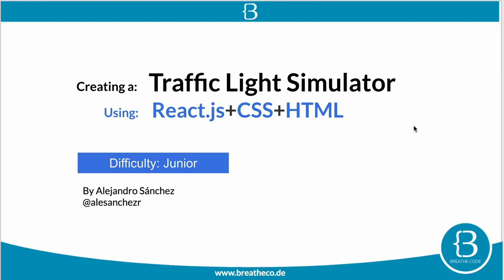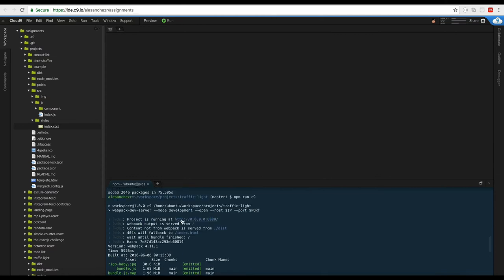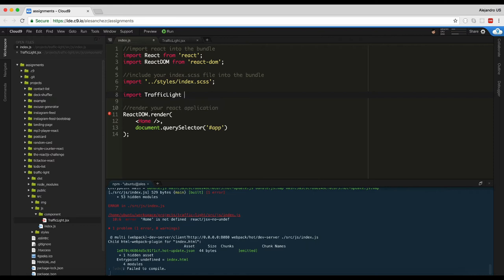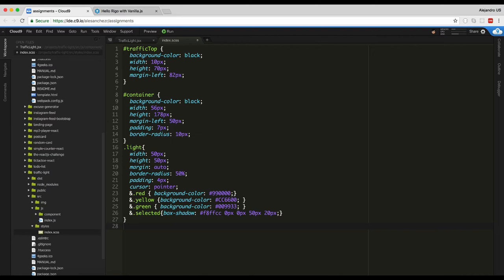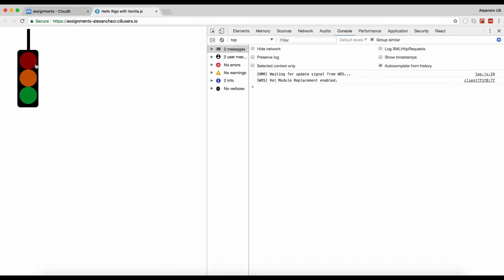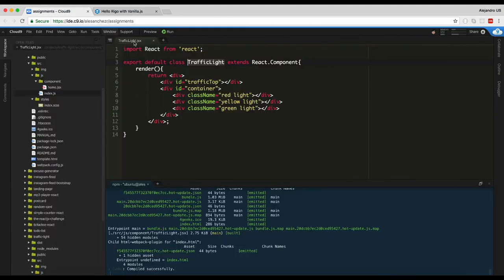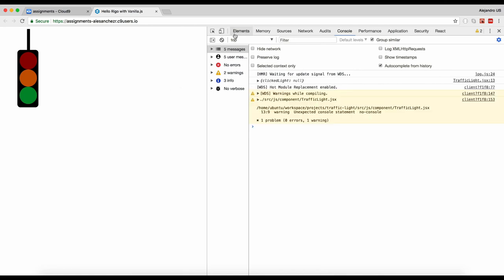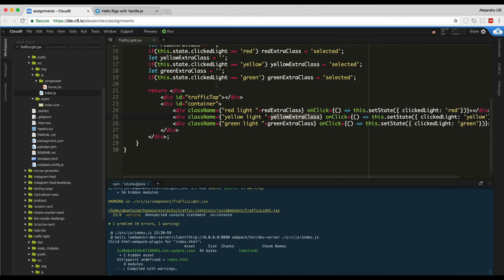React.js Tutorial: Coding a Traffic Light Component (for Beginners)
In 30 minutes we will create a simple component in React.js that simulates a traffic light. This exercise is for beginners, ideal if you want to start practicing creating React.js components and using the local state.